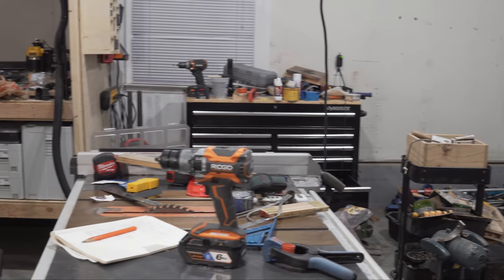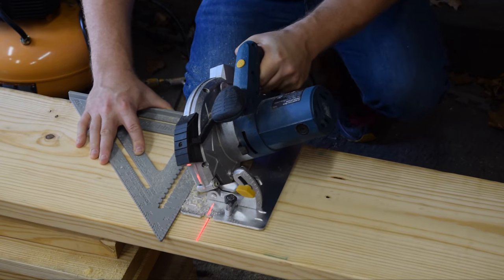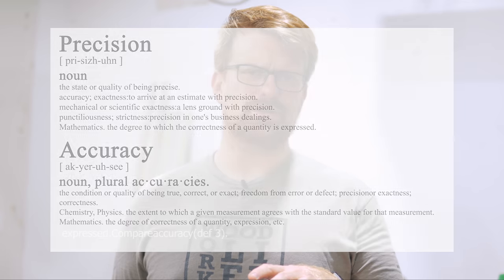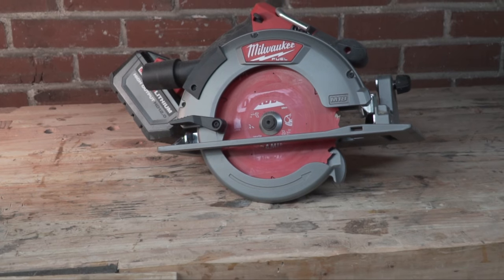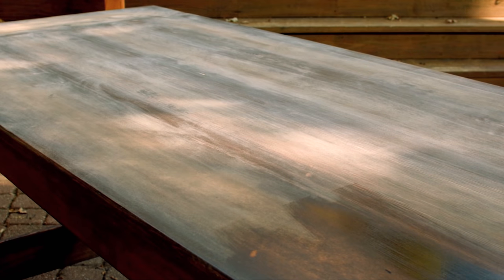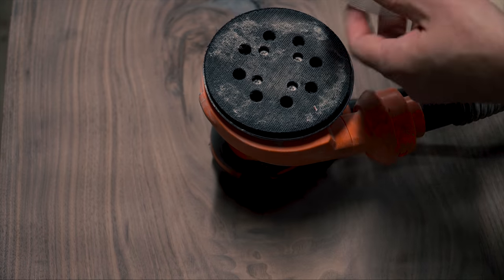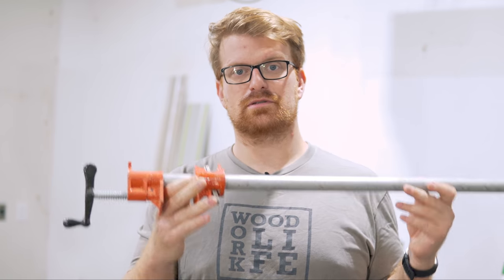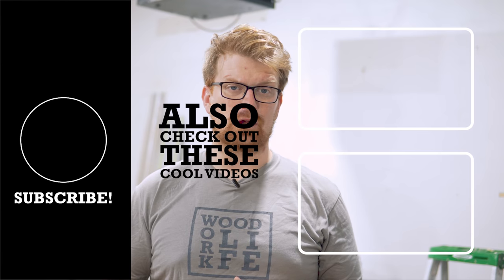5 Must-Have Tools to Get Started Woodworking | Shop Tips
These are the first 5 tools you will need to get started woodworking. With these 5 tools, you will be able to build just about any basic woodworking project,  including the one that I am going to be building in my next video.

Tom Silva demonstrates his artistry with a Speed Square

Are there any tools you think are more important to get started than these 5?

1. Square & Tape - Empire 7" Speed Square and Milwaukee STUD tape

2. Circular Saw - Ridgid Octane & M18 Fuel

3. Drill Driver - Ridgid Octane Brushless

4. Corded Sander - Ridgid 5" Sander

5. Pipe Clamps - Bessey Pipe Clamps

Follow WoodWorkLIFE on Social Media for Sneak Peak and behind the scenes action:

Circular Saw - Dewalt Wormdrive

Hand Saw - Dozuki Z Saw

Best Bang for the Buck Chisels - Stanley Sweetheart (If you can’t get ALDI chisels)

Palm Router - Makita

Track Saw - Festool TS75

Joinery Winner - Festool Domino DF 500

Full-Size Router - Bosch

Smoothing Plane - RALI 260L

My Gear -

Camera - Sony a6500
Lense - Sony G 18-105 F4
Monitor - Feelworld FH7
Tripod - Magnus VT-4000